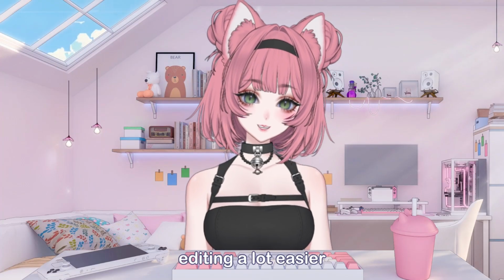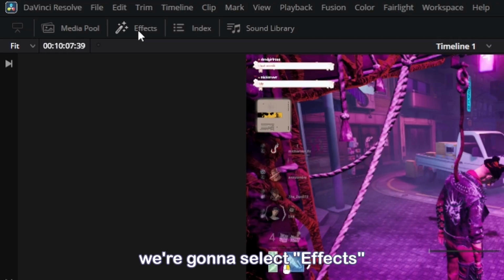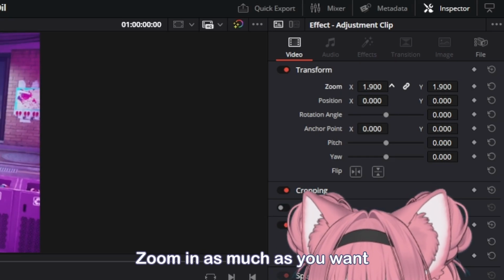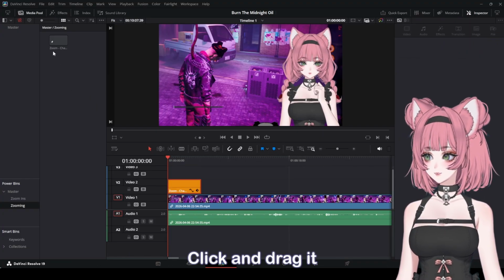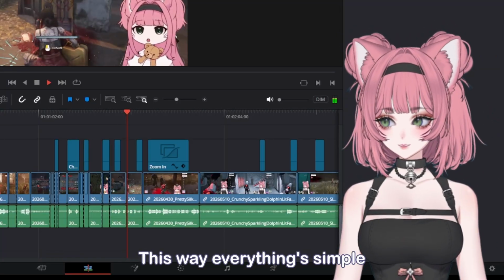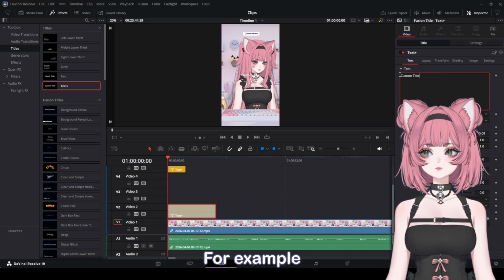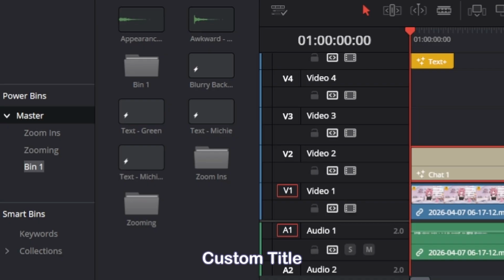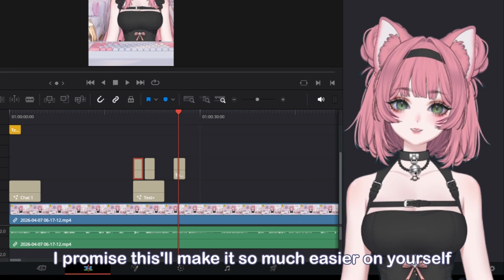Making Editing So Much Easier! | DaVinci Resolve Tutorial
A brief tutorial on how using power bins and adjustment clips can make editing in DaVinci Resolve a lot easier.